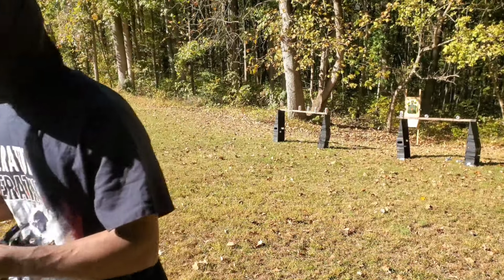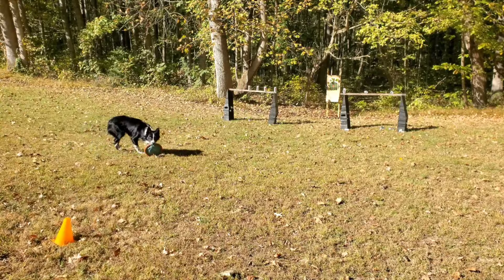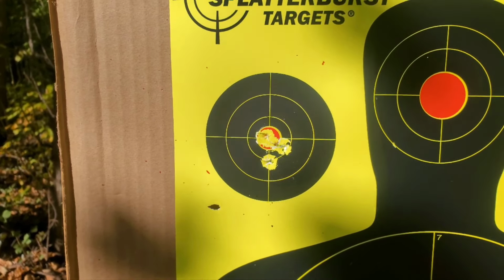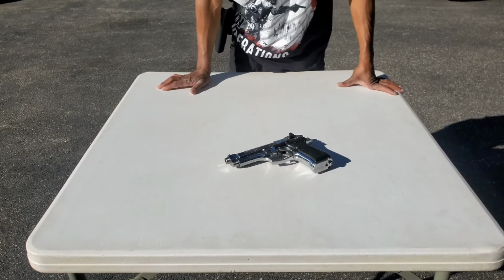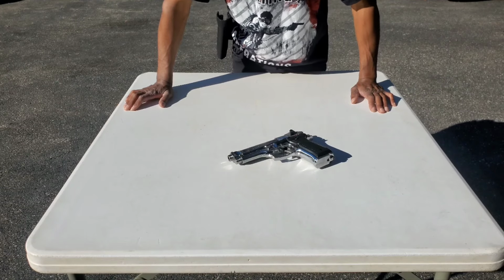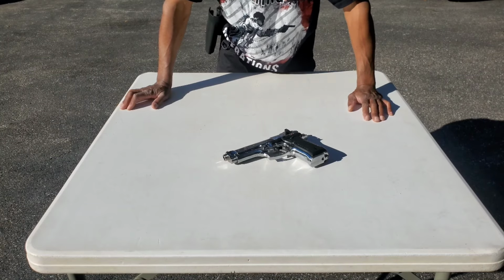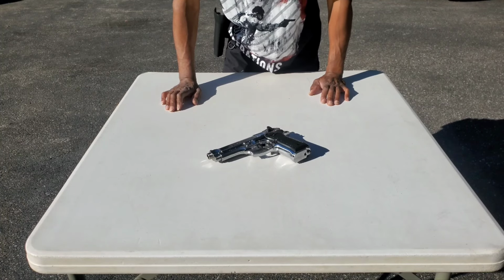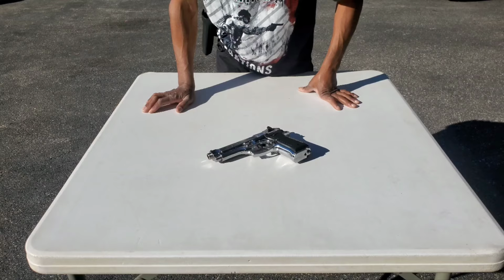First Shots Crosman's Chrome Companion - The CK92!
First day shooting the chromed out Crosman CK92.